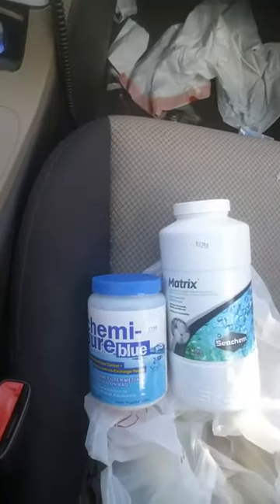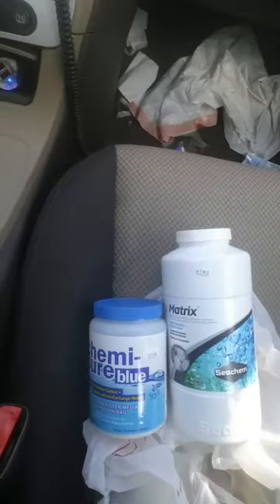Chemi-Pure blue good or no